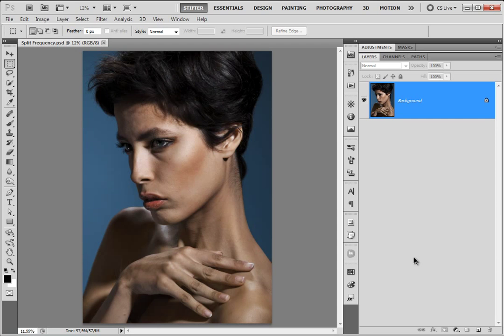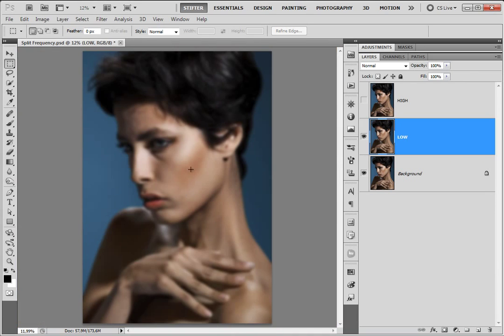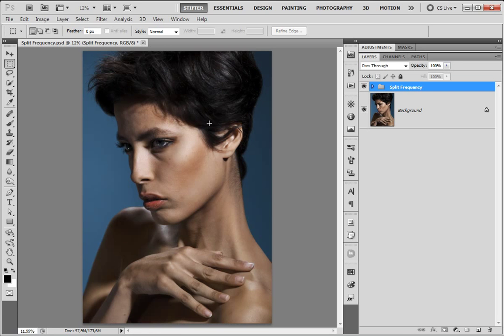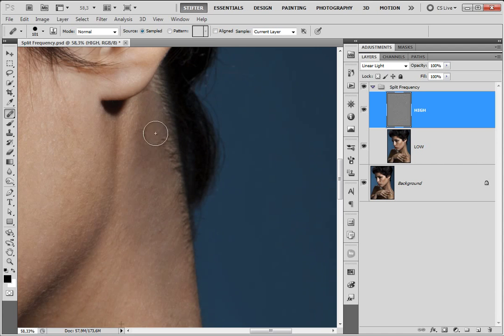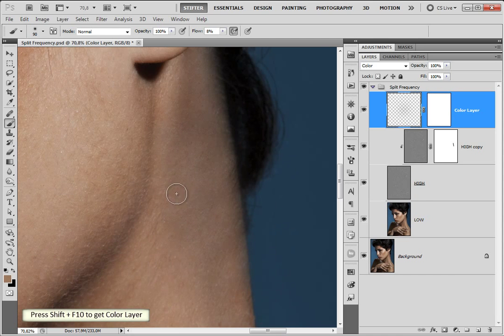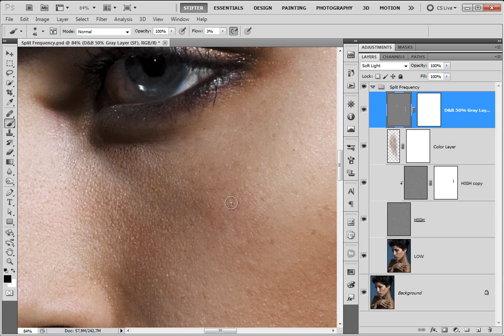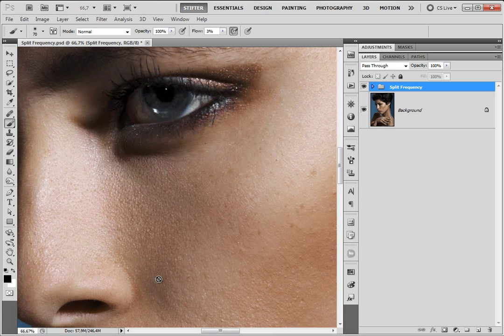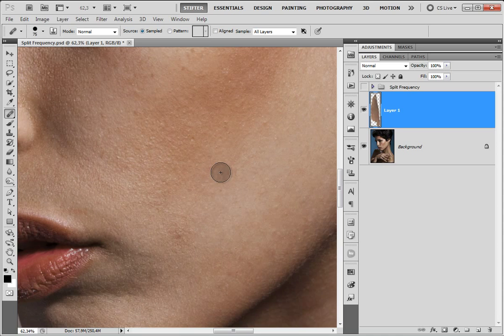Chapter 5 Video2- Split Frequency Example